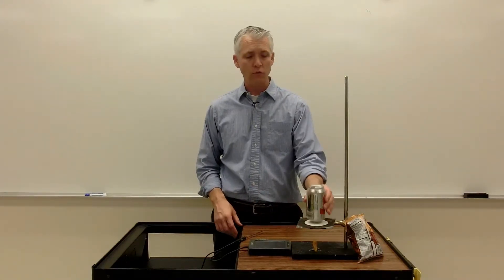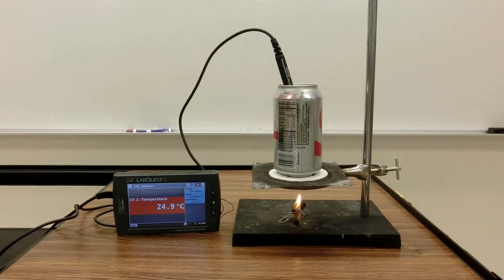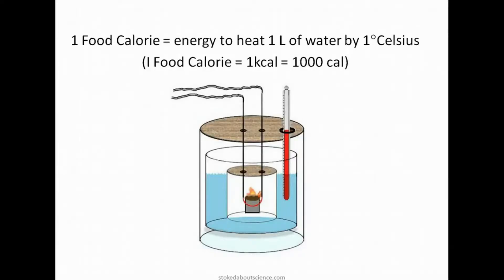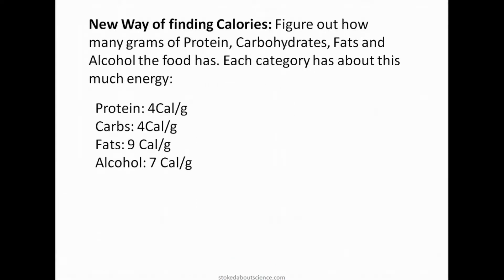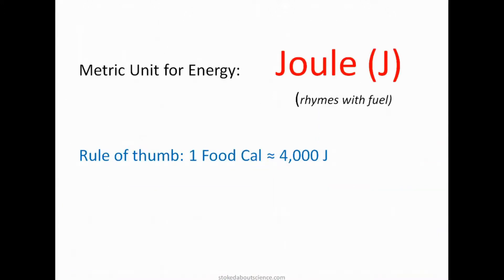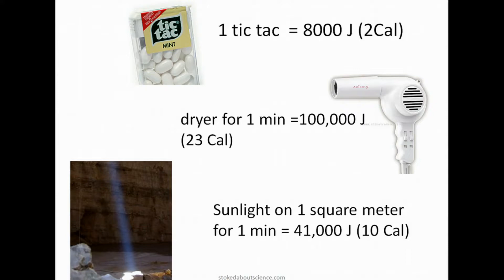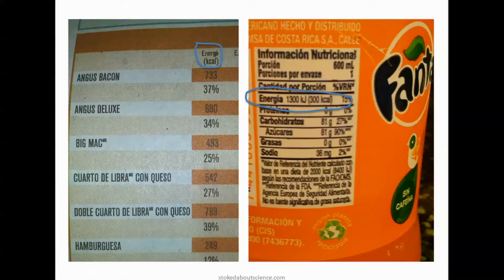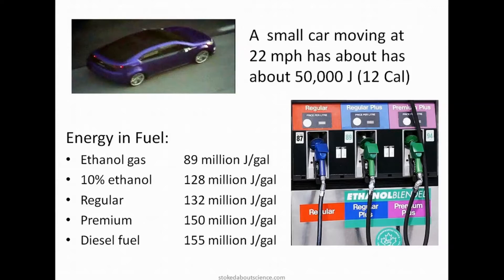How to measure Energy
You live in a world that runs on energy, and you hear about it all the time—from energy drinks to renewable energy—but do you know what energy really is?

 This video is the second (of 12) in the series that summarizes the basic physics of energy in a hands-on, conceptual way.   These videos are a great way to increase (or refresh) your understanding of the energy ideas involved in any area of science.

This video covers:
Burning Food to determine Calories
Joules
Estimating Calories from a food label
Everday examples of energy amounts
Our Society's Oil Addiction